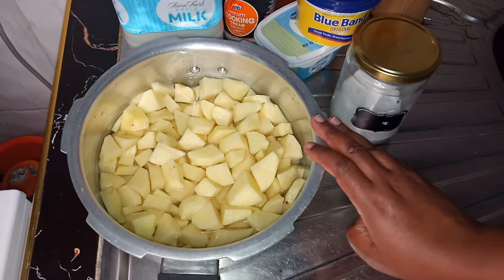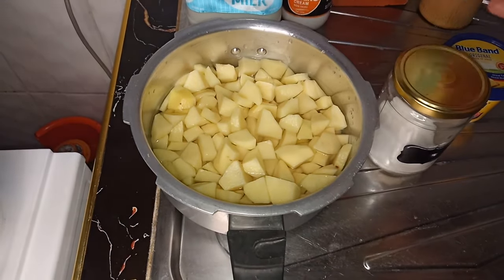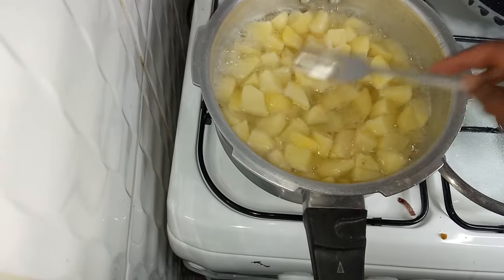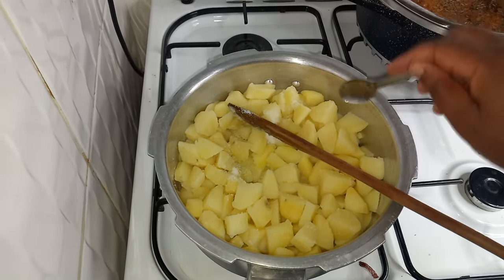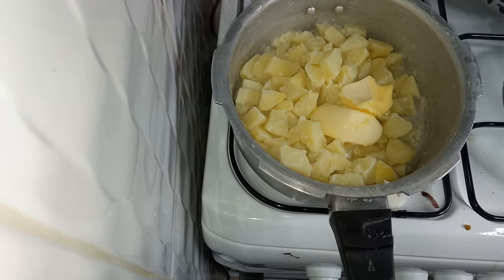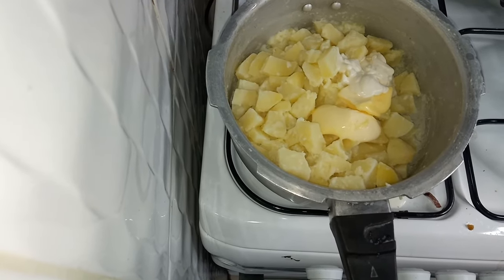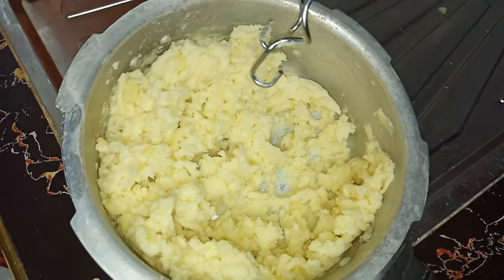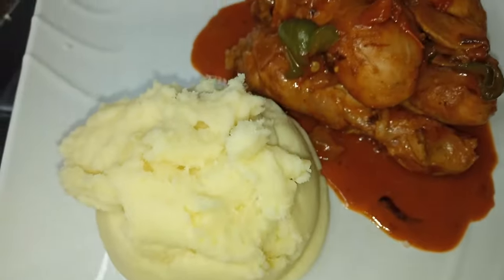KENYAN KITCHEN ::*cook with me:Simplest, creamiest Mashed Potatoes recipe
In today's video of In my kitchen, we will be making a very simple meal. Very creamy mashed potatoes. Lemme know how you make yours on the comment section below